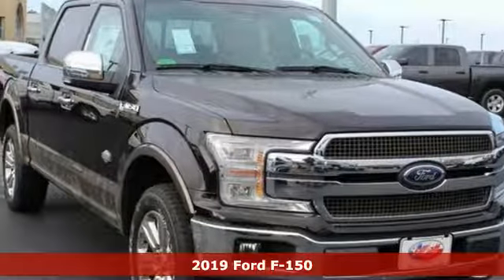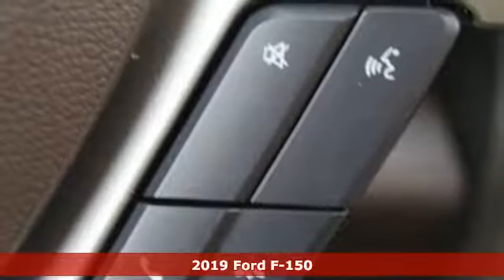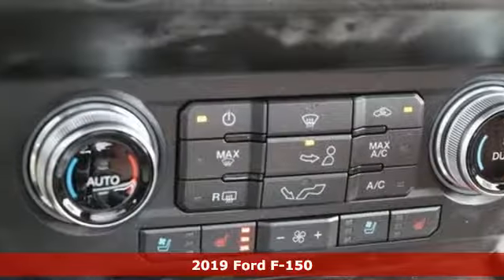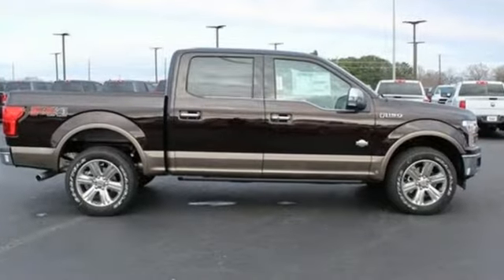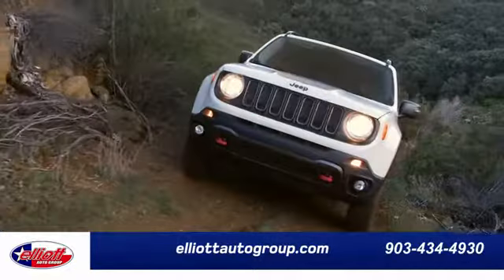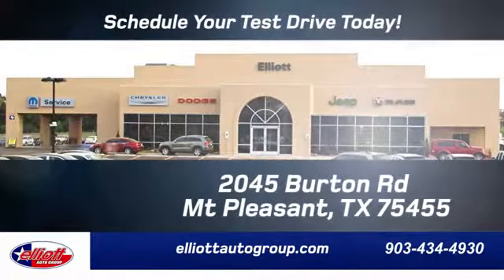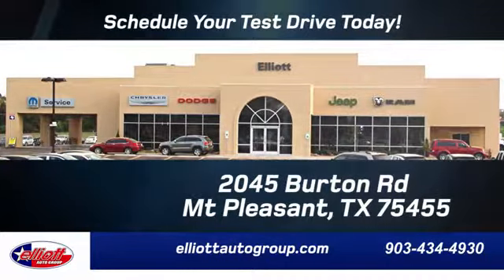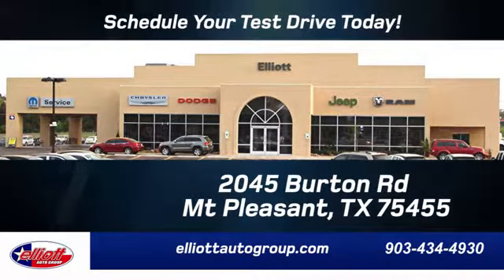New 2019 Ford F-150 Mt Pleasant TX Sulphur Springs, TX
Year: 2019
Make: Ford
Model: F-150
Trim: King Ranch
Engine: EcoBoost 3.5L V6 GTDi DOHC 24V Twin Turbocharged
Transmission: 10-Speed Automatic
Color: Red
Interior: Mesa
Stock #: F7063
VIN: 1FTEW1E44KFA86872
Magma Red Metallic 2019 Ford F-150 King Ranch 4WD 10-Speed Automatic EcoBoost 3.5L V6 GTDi DOHC 24V Twin Turbocharged **NAVIGATION**, **REMOTE START**, **POWER RUNNING BOARDS**, **HEATED / COOLED SEATS**, **TOWING PACKAGE**, **4X4**, **PANORAMIC MOONROOF**.brbrPrice includes all rebates, incentives and dealer discounts. Price listed is lowest available price. Does not include dealer adds, tax, title, license or fees. To qualify for all rebates and incentives, a qualified trade in and/or financing with Ford Motor Credit may be required. All vehicles have window tint ($199) and the Elliott Protection Package ($299). Trucks have a spray in bed liner ($499). We are located just west of Titus Regional Medical Center on the I-30 frontage road. Recent Arrival! Price includes: $750 - Ford Credit Retail Bonus Customer Cash. Exp. 04/01/2019

Address:
2045 Burton Rd.